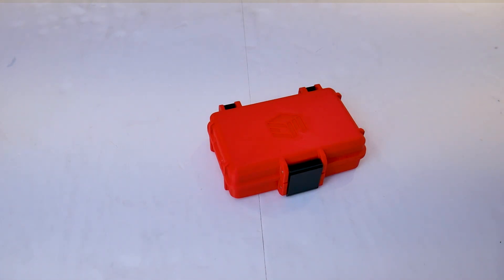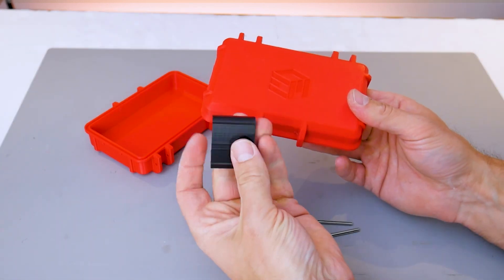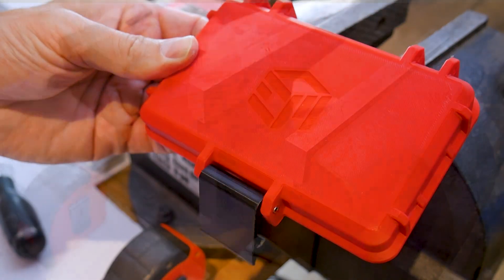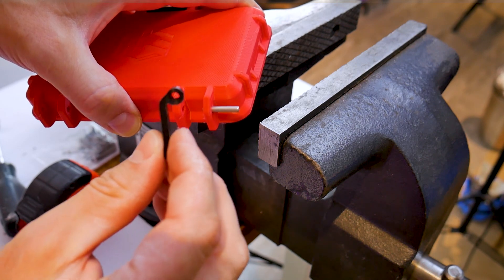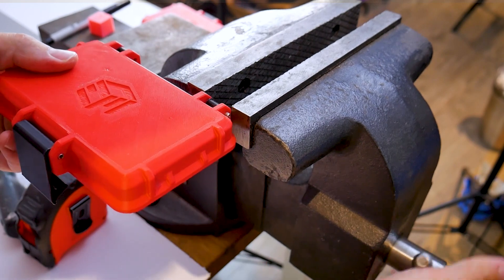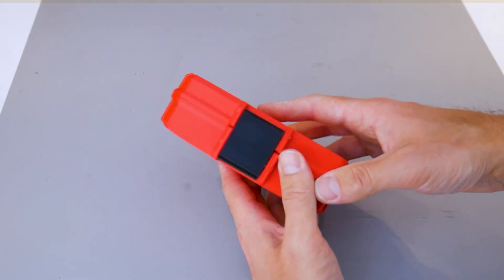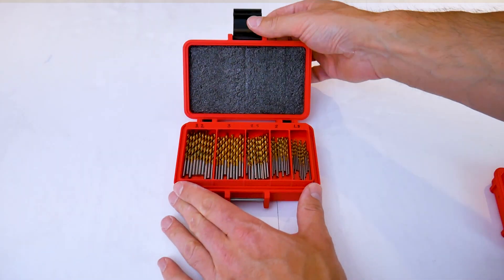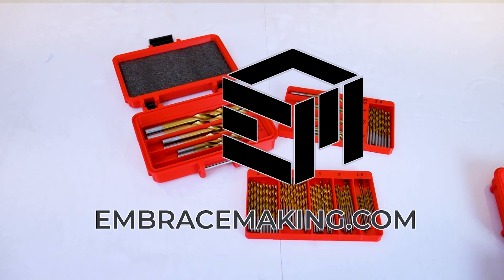3D Printed Snap Latch Drill Bit Case (Assembly Instructions)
In this video I will walk you through the assembly of my 3D printed snap latch drill bit case. This rugged Pelican style case only requires two different pieces of hardware and has been successfully snapping open and shut hundreds of times without failure. Bits are organized inside with a shelving system and do not mix when the case is tipped or shaken.

If you are looking for the 99 piece drill bit set, take a look here:

Split pin sizes are 1/8" x 1-3/4" and 1/8" x 3/4"